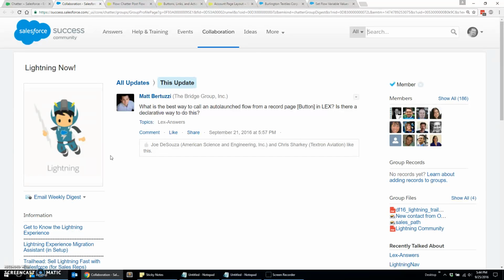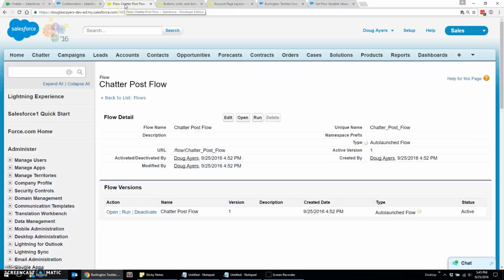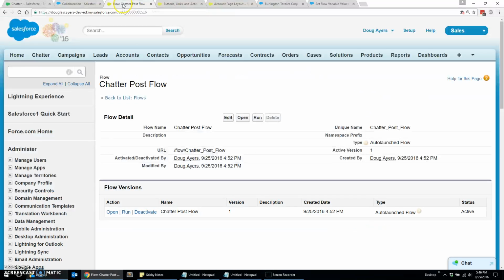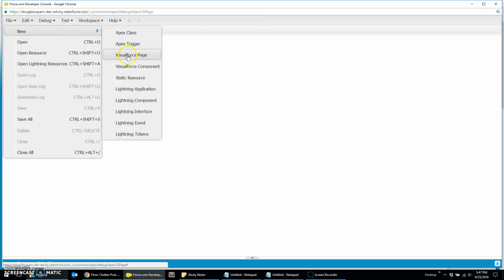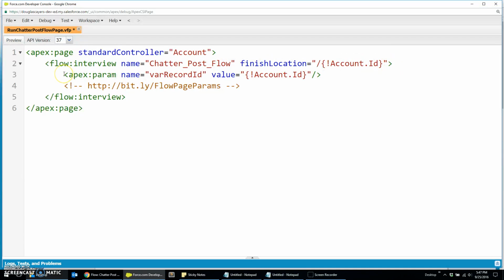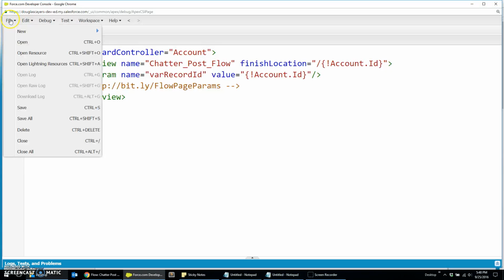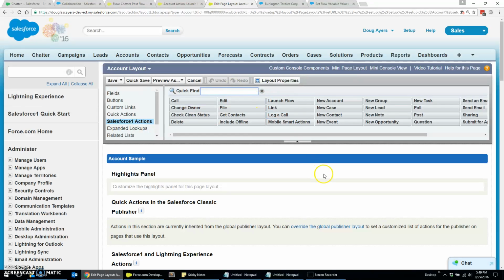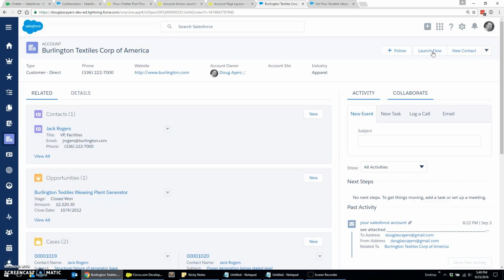How to Run Flow from Page Button in Lightning Experience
Learn how to launch a flow from custom action button in Lightning Experience. In Classic, this was as simple as a custom button whose URL pointed to the URL of your Flow. Unfortunately at this time those Flow URLs are not yet supported in Lightning Experience. Our workaround is to use a custom Action that references a Visualforce Page that embeds our Flow. It's simpler to put together than it sounds, I promise!

This tutorial is inspired by Matt Bertuzzi (@mattbertuzzi) who asked this question on the Lightning Now! group on Success Community